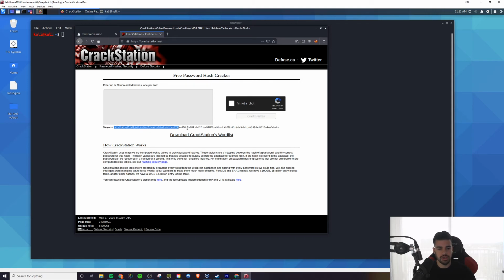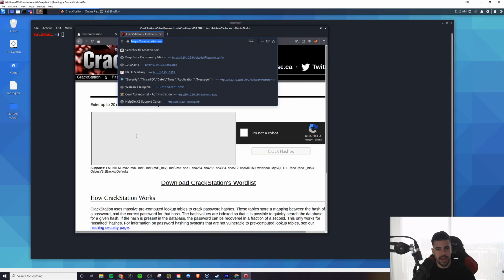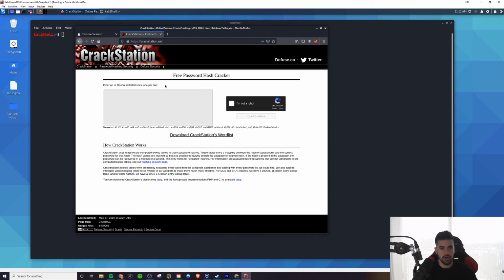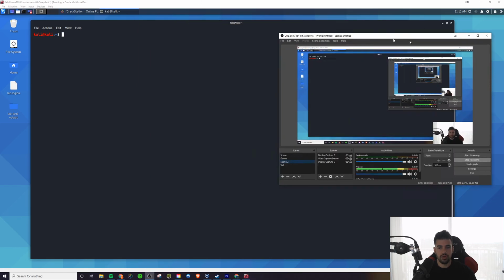Hashes and Offline Cracking - What You Need to Know